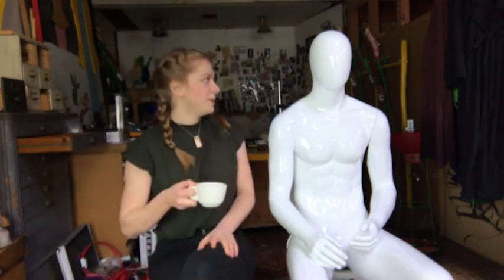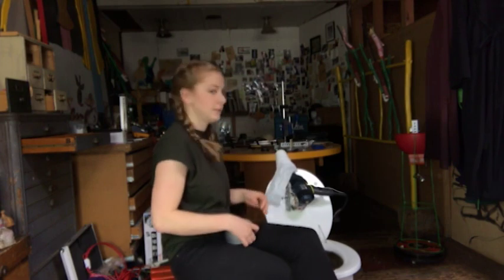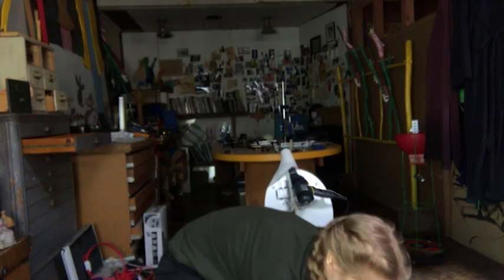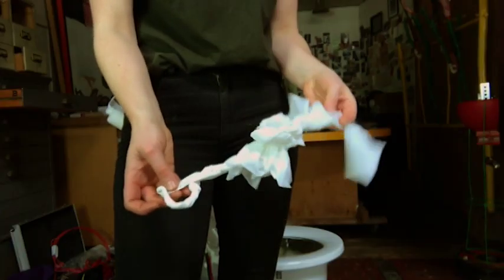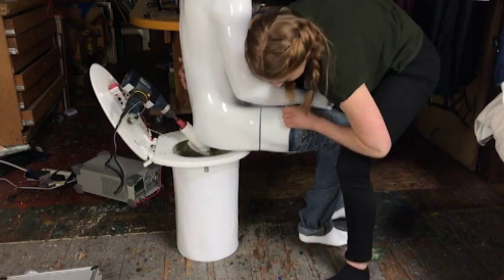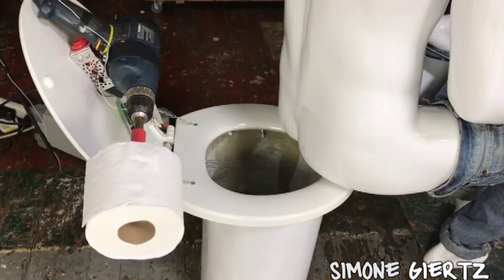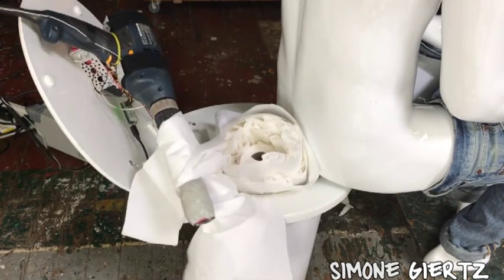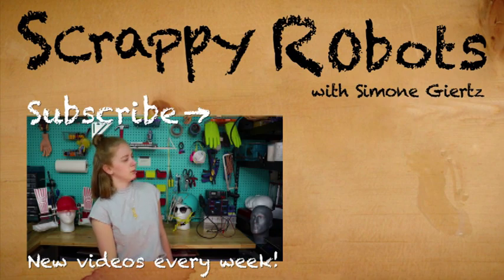DIY Robot: Butt Wiping Machine | Scrappy Robots with Simone Giertz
Why wipe your own butt when you have technology? This DIY Robot will do that for you... or a test mannequin. Simone Giertz presents the butt wiping machine. More Scrappy Robots

This GoldieBlox video presents the Queen of Scrappy Robots Simone Giertz and her DIY robot the butt wiping machine.